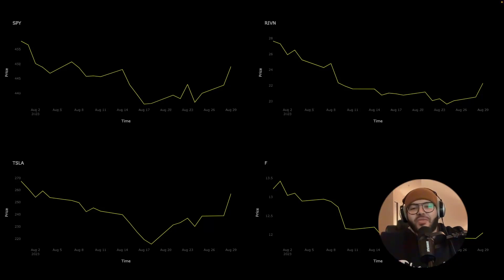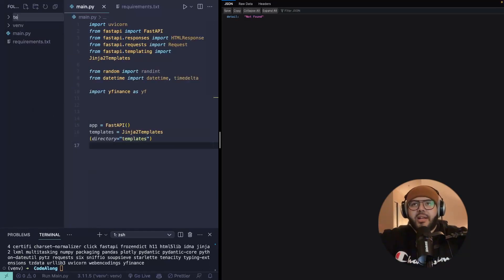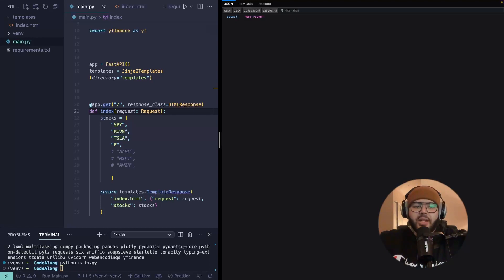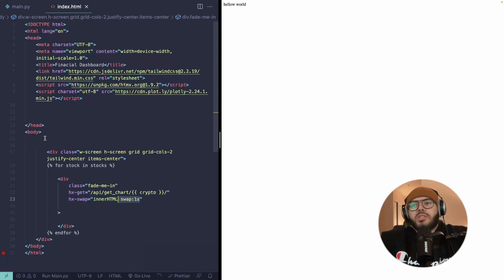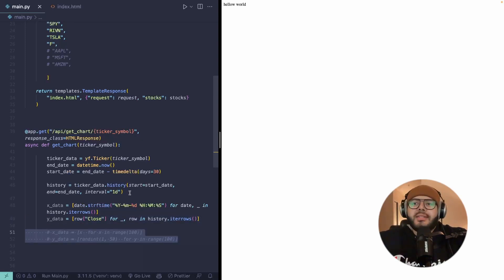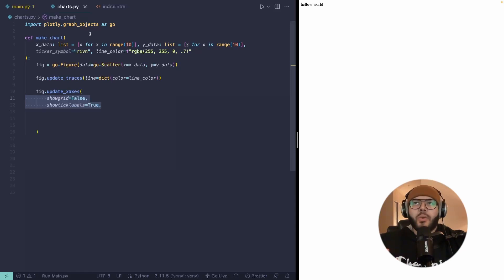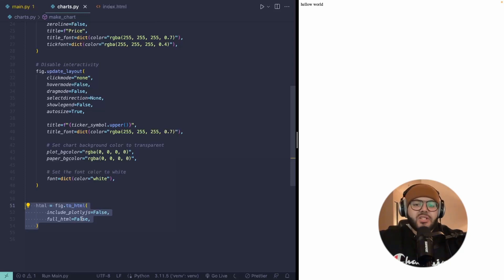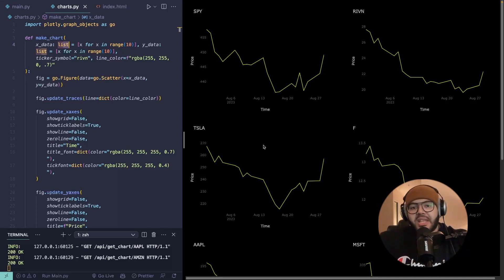I Built This Dashboard Without JavaScript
Stop wrestling with React just to visualize data. In this video, we build a high-performance, real-time interactive dashboard using HTMX and Plotly—entirely in Python. This is the ultimate 'No-JS' approach to modern web development.

We cover setting up the virtual environment, generating server-side HTML with Plotly, and swapping elements dynamically with HTMX for a seamless user experience.

0:00 - Introduction
0:04 - Overview: Real-time Interactive Charts with HTMX and Plotly
0:08 - Demonstrating Chart Interactivity
0:28 - Setting up Virtual Environment
0:34 - Installing Requirements
0:49 - Instantiating Fast API and Setting up Jinja Templates
1:05 - Setting up the Index Route
1:46 - Creating index.html File
2:00 - Running the Server
2:17 - Modifying the HTML: Title, Imports, and Container Creation
3:18 - Fetching Data Endpoint Setup
3:25 - Fetching Ticker Data with Yahoo Finance
4:00 - Extracting X and Y Data for Charting
4:27 - Setting up Plotly for Chart Generation
5:22 - Customizing Chart Interactivity
5:50 - Converting Figure to HTML
6:24 - Refreshing and Checking the Output
6:44 - Customization and Plotly API Documentation
6:58 - Conclusion: The Power of Plotly and HTMX Integration

Unleashing the Power of HTMX: Simplifying Web Development and Revolutionizing User Experience